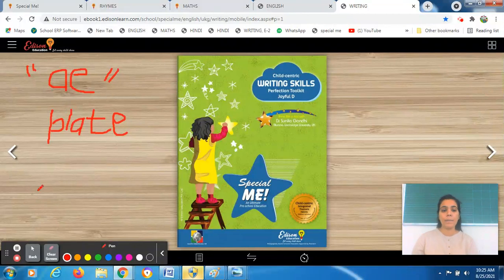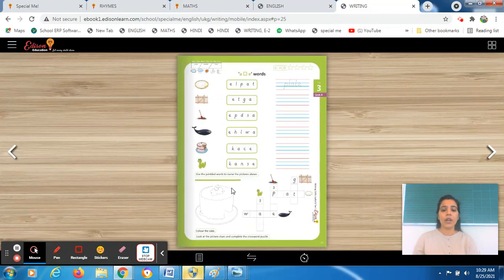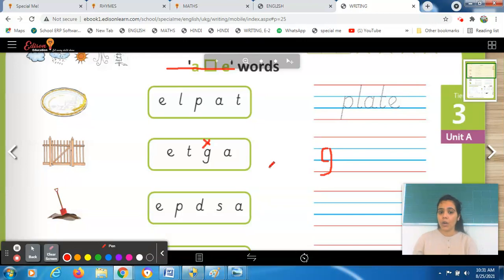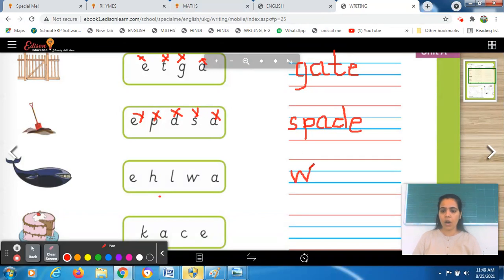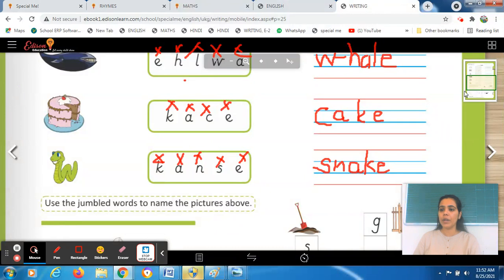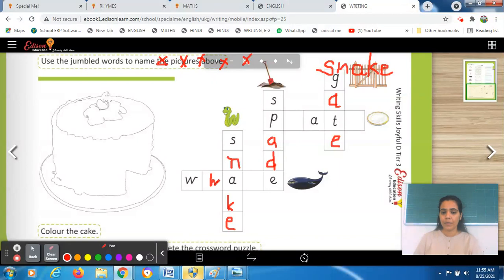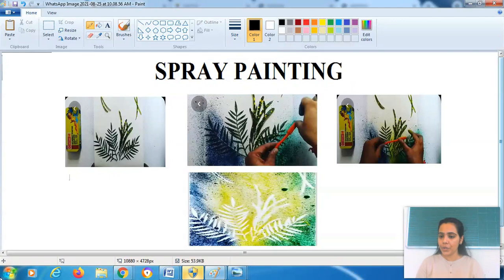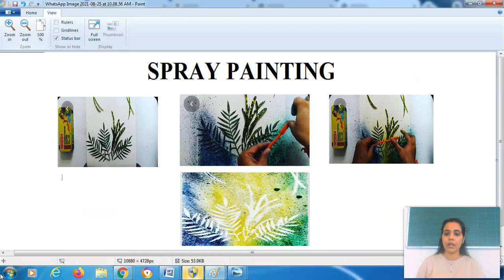Session 67,Part A,U.K.G